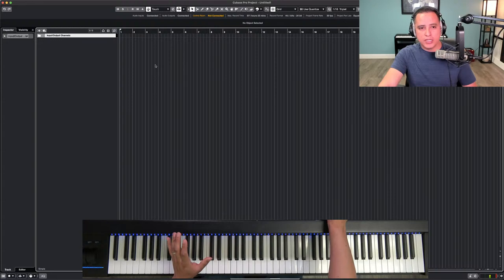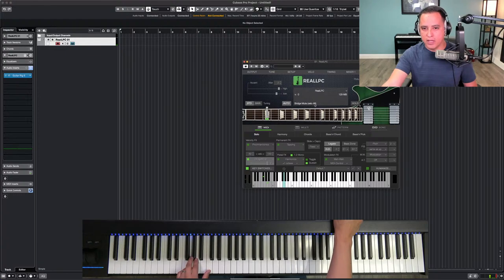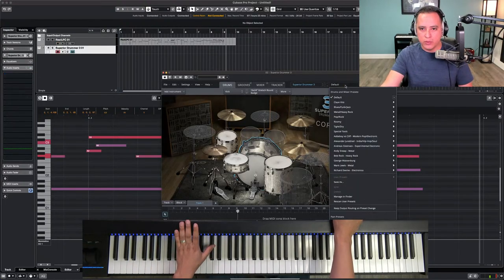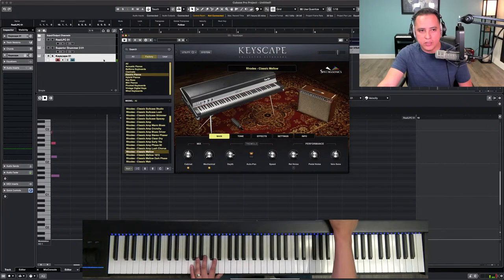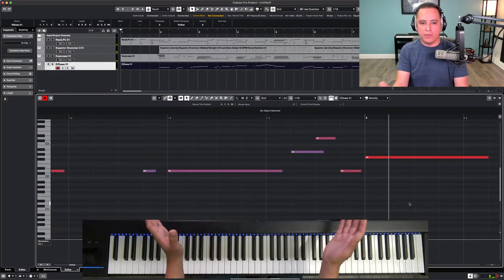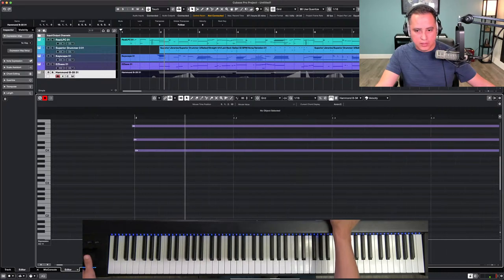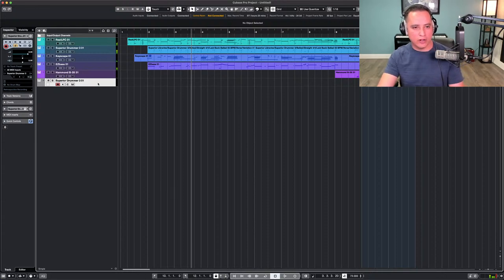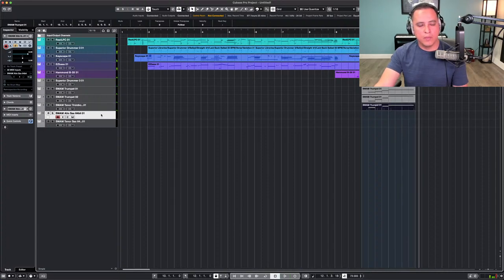Creating a Blues Guitar Sound Using REALLPC 5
I will be creating a blues tone using MusicLab's RealLPC 5 and Guitar Rig 6 as well as programming MIDI to get a realistic blues style of playing.

If you appreciate my channel, feel free to support it financially by giving me a tip in YouTube's live chat or sending me a tip through PayPal using this I truly appreciate it.